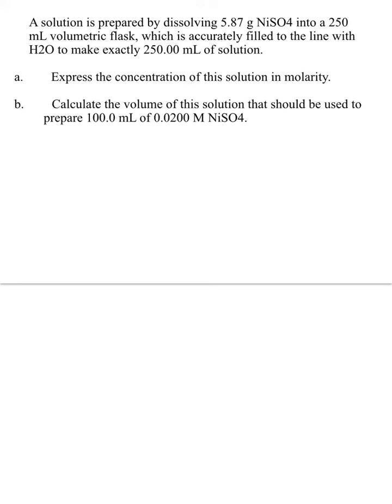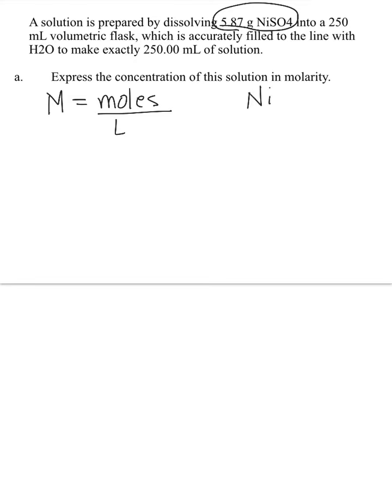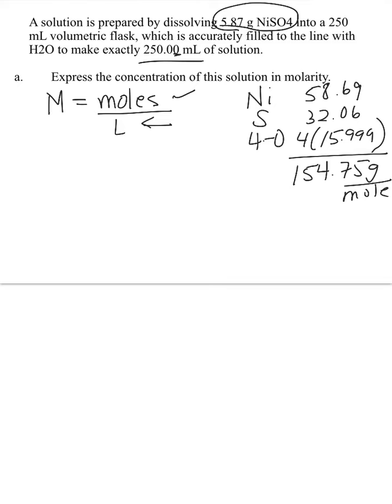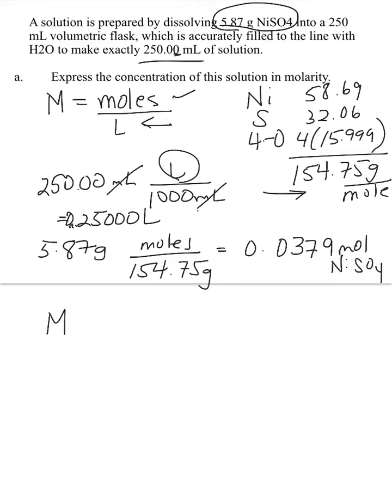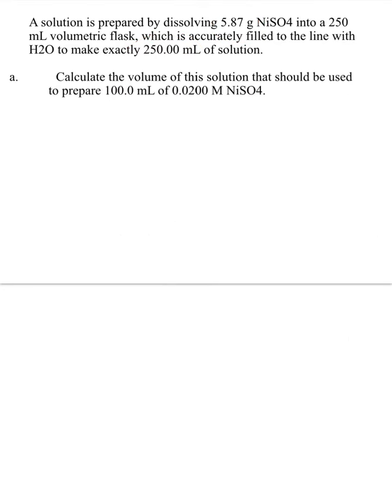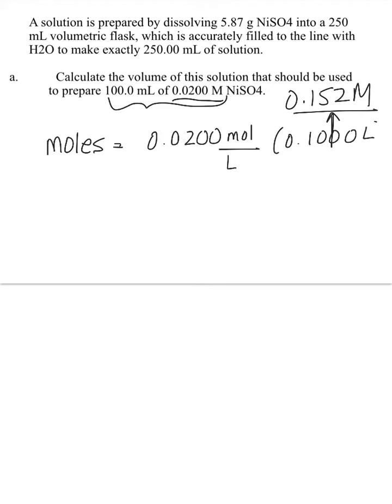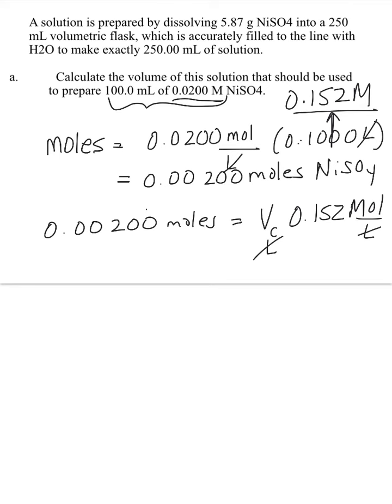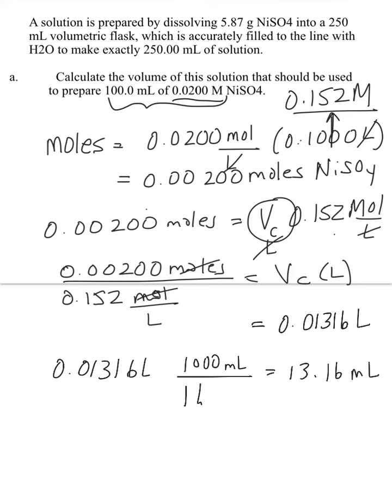C Soln GTW v1